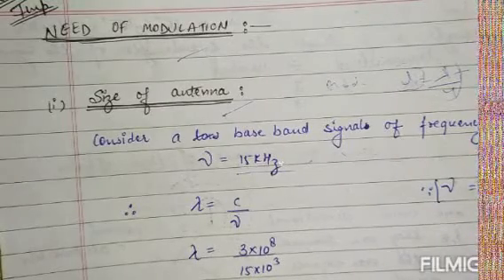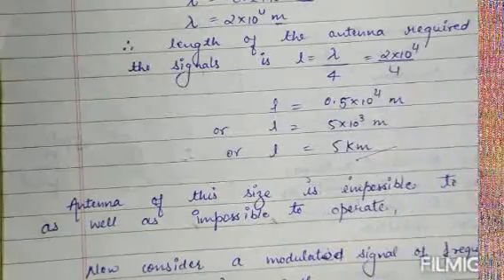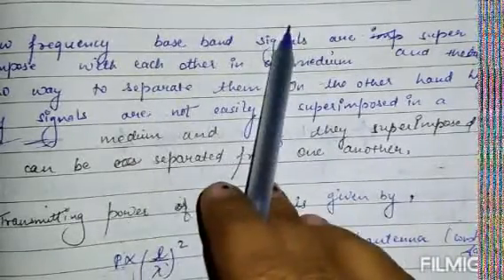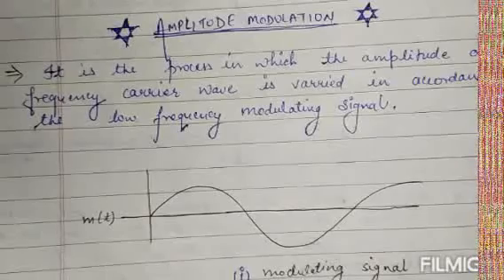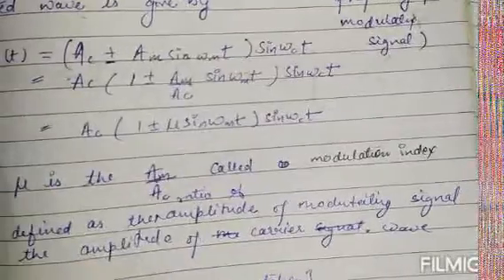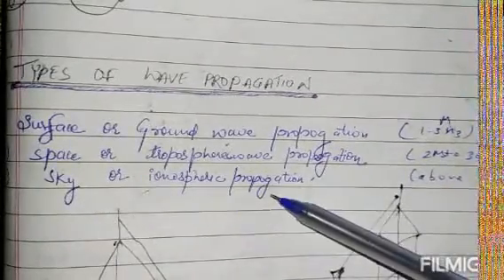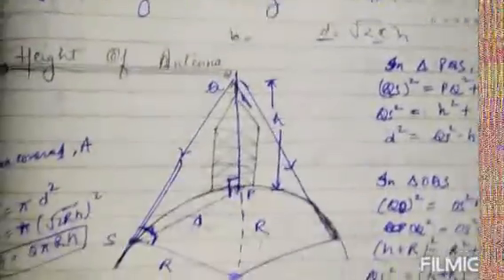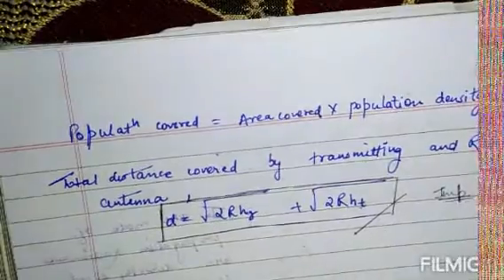Communication system || class 12 || Part 2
Full explanation  with notes